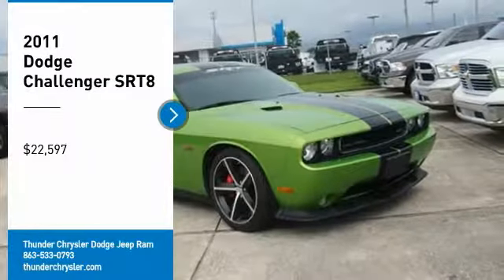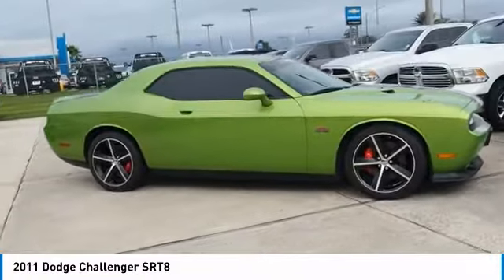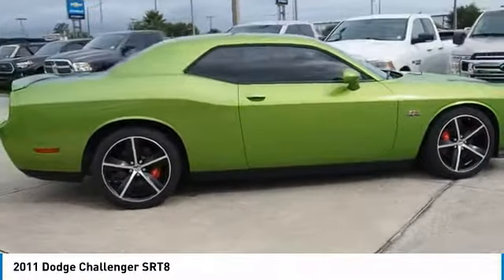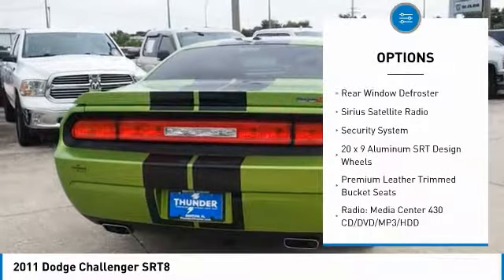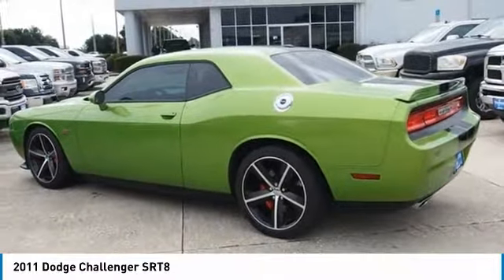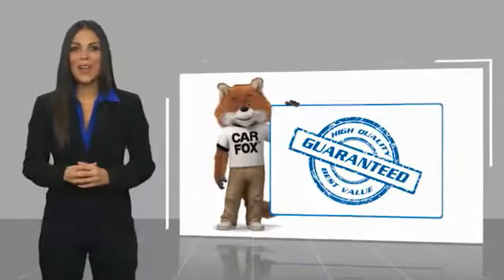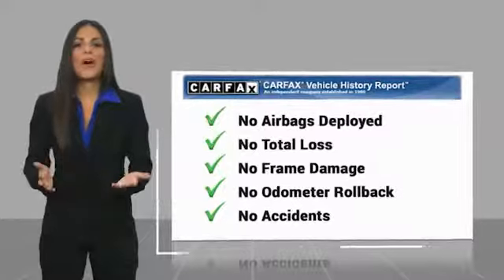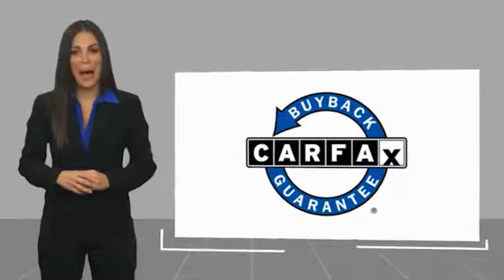2011 Dodge Challenger Bartow FL BH601305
2011 Dodge Challenger SRT8

1425 W. Main St.

Clean CARFAX.Green With Envy 2011 Dodge Challenger SRT8SRT HEMI 6.4L V8 Tremec 6-Speed Manual RWD SRT HEMI 6.4L V8, 20 x 9 Aluminum SRT Design Wheels, Four wheel independent suspension, Power driver seat, Power steering, Power windows, Remote keyless entry, Speed-sensing steering, Steering wheel mounted audio controls, Traction control. Recent Arrival!Awards:  * JD Power APEAL Study The THUNDER has come to Bartow, Florida! Come feel the difference of a family owned hometown dealer. Come and get...THUNDER STRUCK! Fresh Oil Change, Completely Detailed Inside and Out, This vehicle has been put through our 125 point inspection by our ASE Certified Master Technicians. At Thunder Chrysler, we carry the cleanest, lowest mileage vehicles that we can find! We pride ourselves in offering the best vehicles at fair prices! Thunder Chrysler is proudly serving.. Bartow, Lakeland, Mulberry, Lakeland Highlands, Highland City, Eagle Lake, Wahneta, Auburndale, Winter Haven, Homeland, Fort Meade, Bradley Junction, Plant City, Kathleen, Lake Wales, Tampa, Orlando. We also service the following States... Georgia, Alabama, South Carolina & more. *Price excludes tax, tag, dealer installed options, $69 electronic filing fee and $699.00 dealer documentation fee.Price guarantee may require VIN/stock number information to ensure accuracy. Please contact dealer for full disclosure on all pricing.